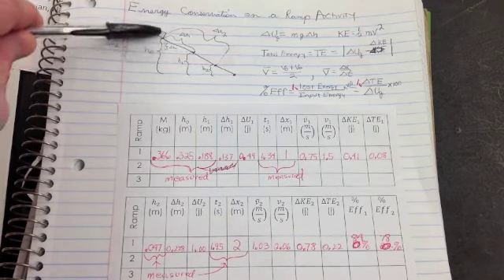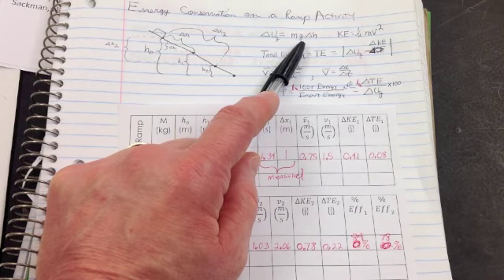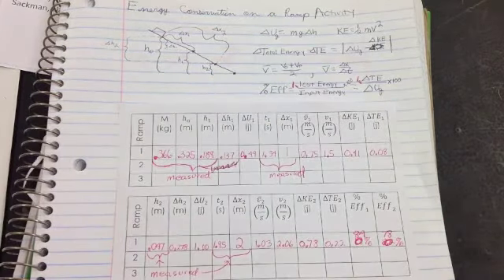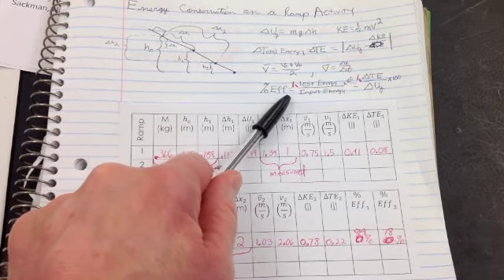Energy Conservation on a Ramp Activity